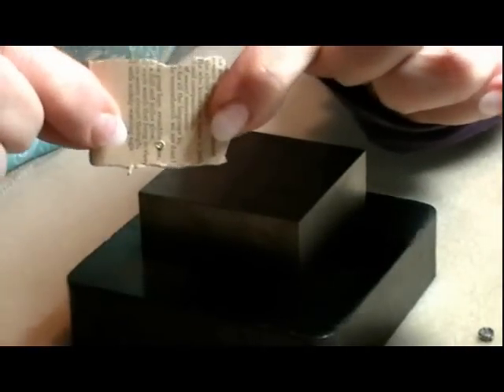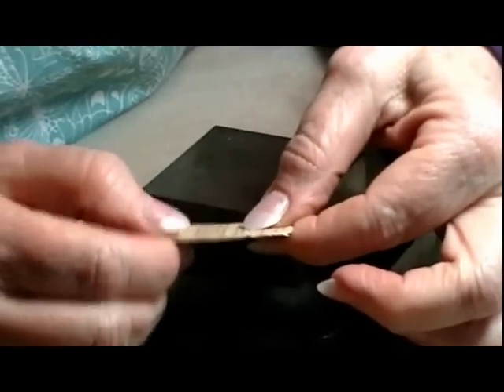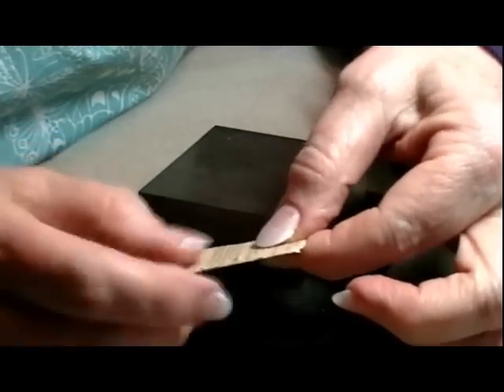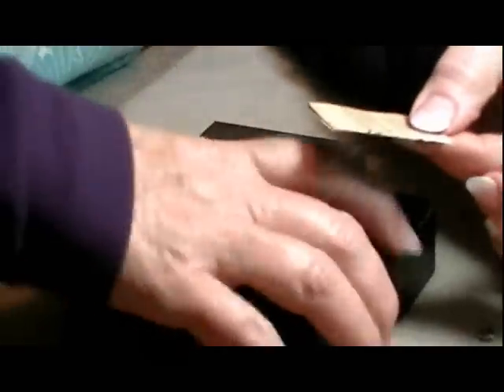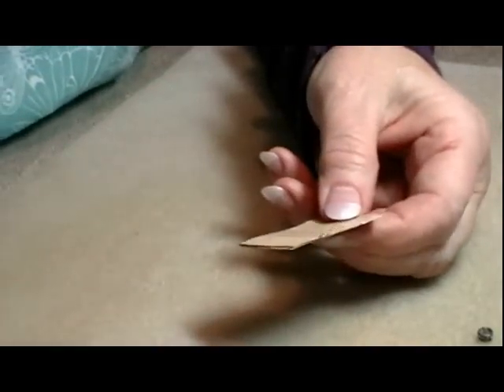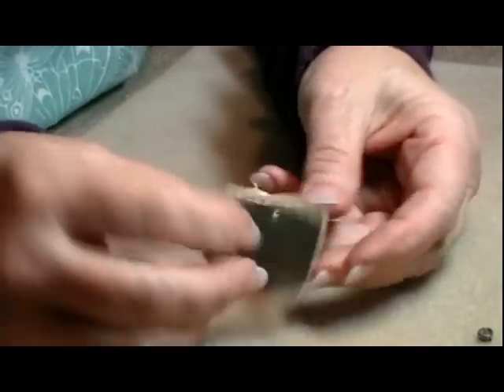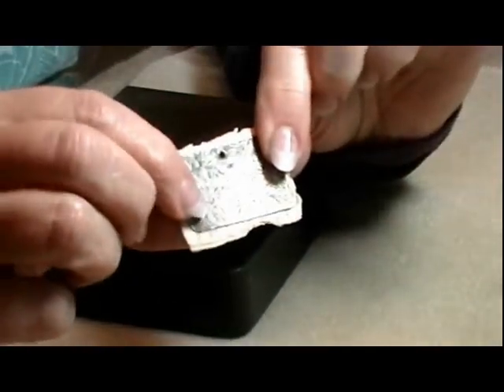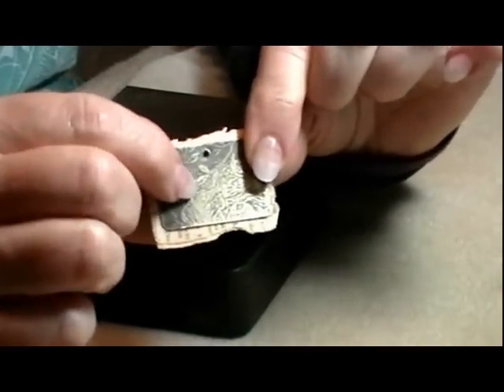Heart Strings Blooper by Diane Cook_0001.wmv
Heart Strings for Artful Gathering 2012 Blooper